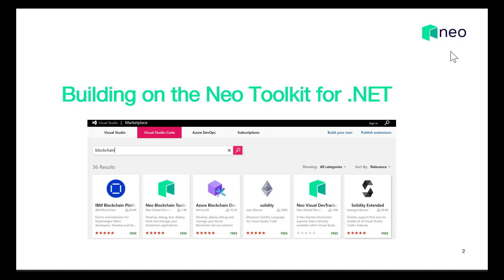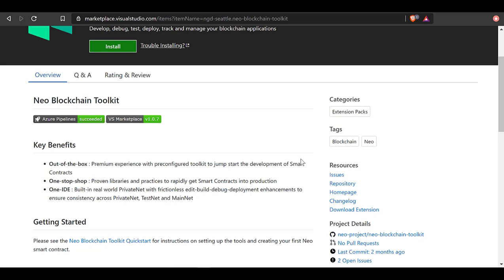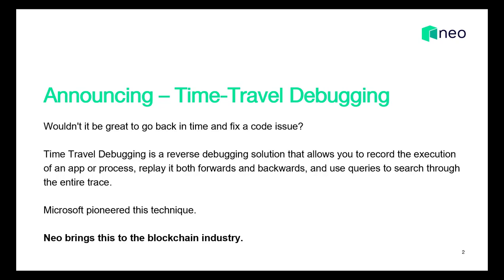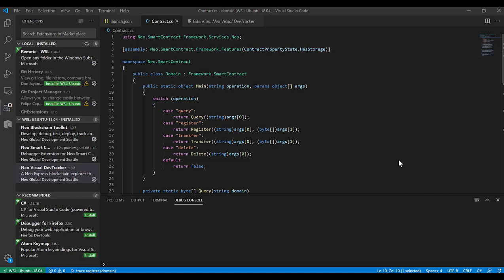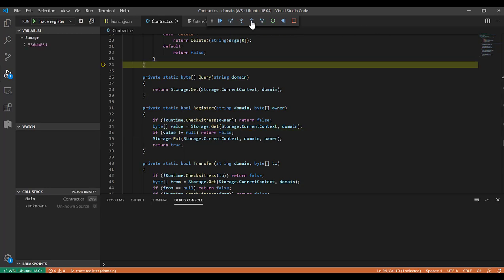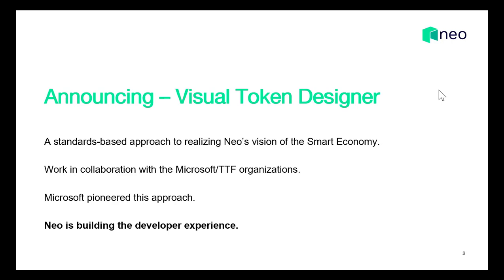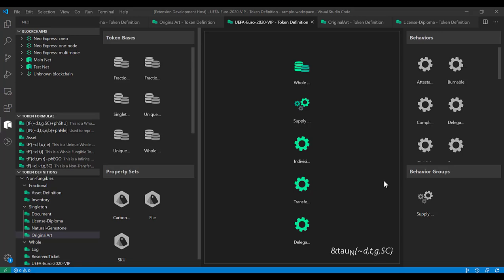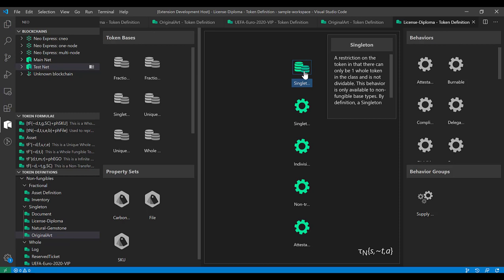NeoatConsensus 04_John deVadoss_The Time-Traveling Developer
A first look at what is new: the Neo3 developer experience; the new Visual TokenDesigner; and pushing the envelope with Time-Travel debugging on the Neo blockchain.